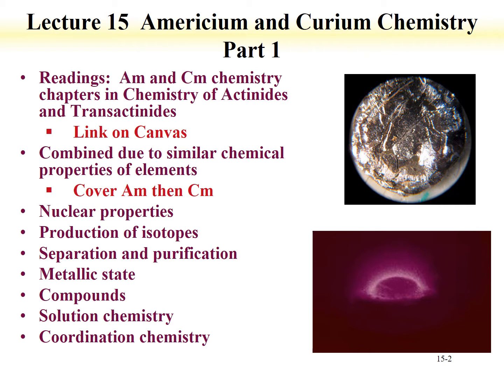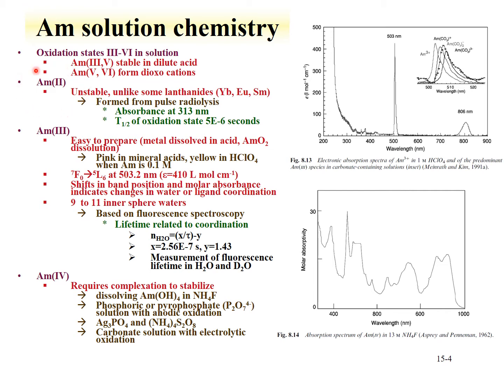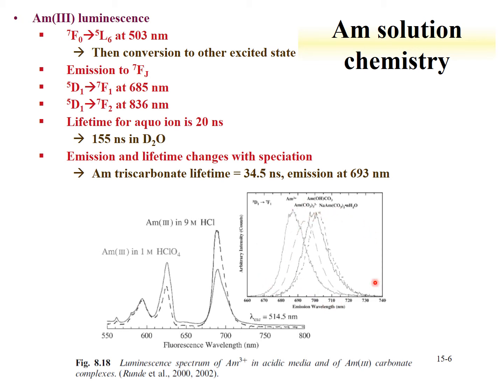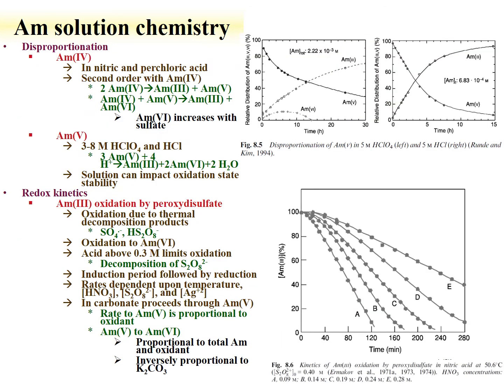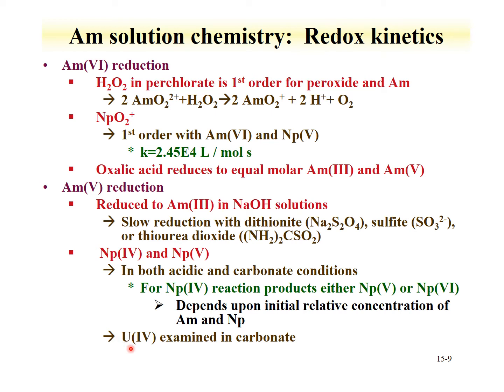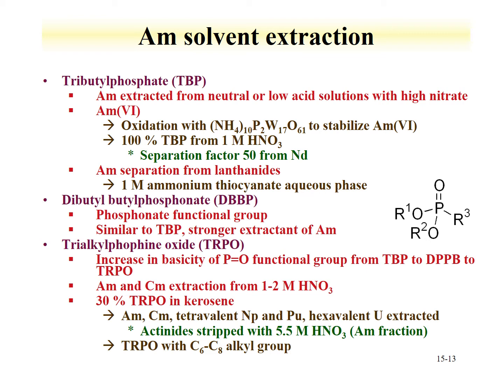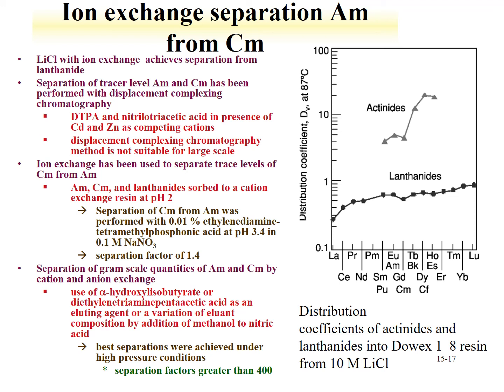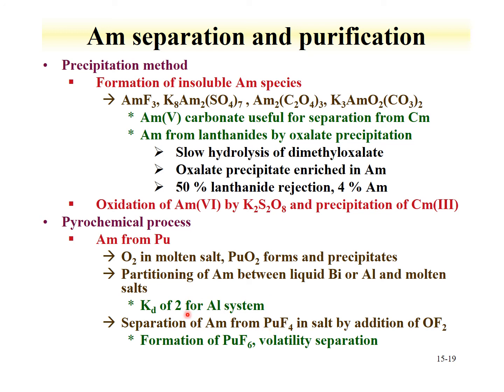Lecture 15 Am and Cm chemistry part 1. UNLV Radiochemistry. CHEM 312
This lecture introduces the chemistry of americium and curium. Both elements are discussed due to their similar chemical behavior, particularly in separations. However, important differences in their chemistry are highlighted. For americium pentavalent and hexavalent species are achievable. For curium, its unique fluorescence properties are highlighted. The nuclear properties of americium and curium isotopes are provided. Isotope production focus on those formed from multiple neutron capture. These isotopes, 241Am, 243Am, 244Cm and 248Cm, are used to explore americium and curium chemistry. The basic solution chemistry is described, along with implications for fuel cycle separations. Methods for the separation of americium and curium are provided, including solvent extractions, anion exchange, precipitation, and molten salt techniques. Synthesis and characterization of americium and curium metals, alloys, and compounds are provided, with emphasis placed on those compounds of importance to the nuclear fuel cycle. The non-aqueous and coordination chemistry of these elements are introduced. The limited available data offers an avenue for novel explorations and future research directions. The lecture is in 2 parts; part 1 is 39 minutes and part 2 is 29 minutes.